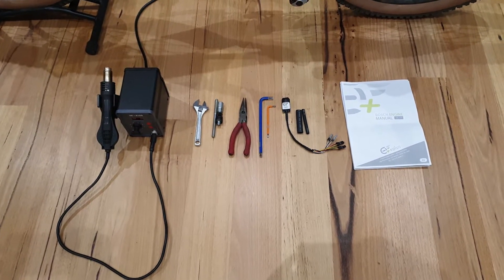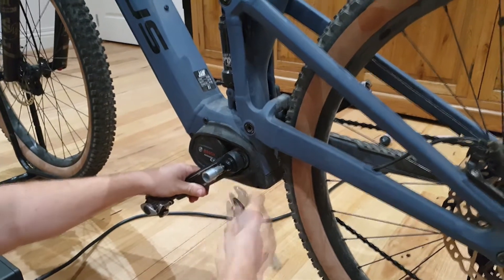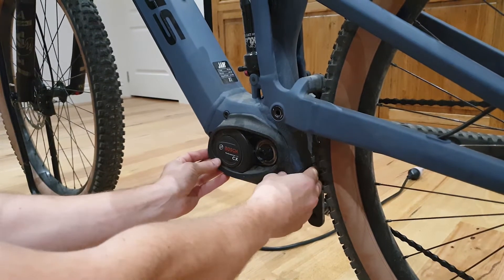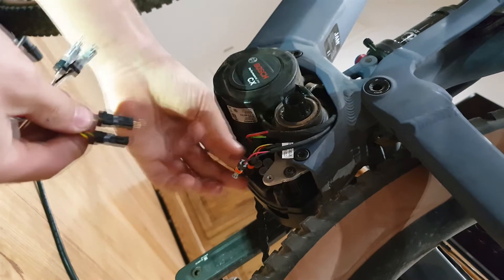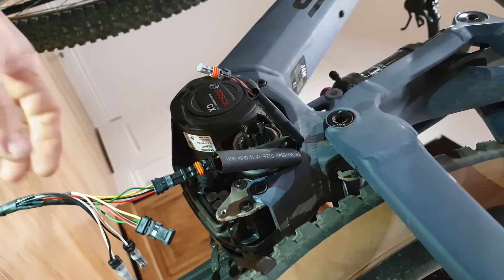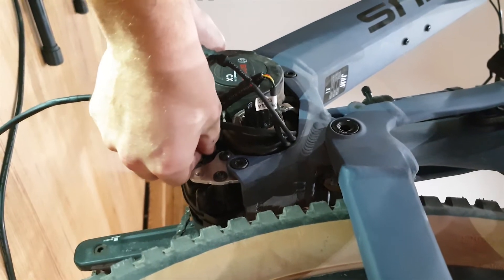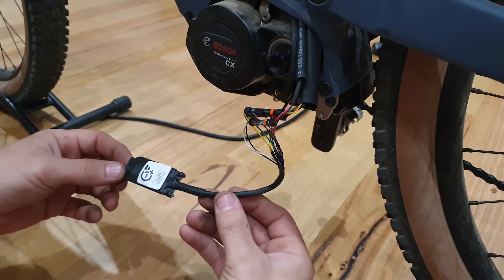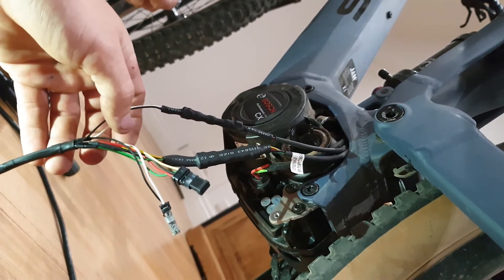Bosch CX eBike Speed Unlocker Chip 4th Gen Motor 2019 & 2020 Models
Learn how to install the Eplus Speed Unlocker Chip In A Bosch Gen 4 Motor

[IMPORTANT] Watch this video ] to see how the chip defeats current anti tuning measures, Important for you to know once your bike is chipped.

Timestamps:
0:00 Intro
0:17 Tools Required
0:35 Accessing the Motor Plugs
1:45 Installing the chip
4:25 Testing the chip
5:10 Heat Shrinking & Assembling the bike